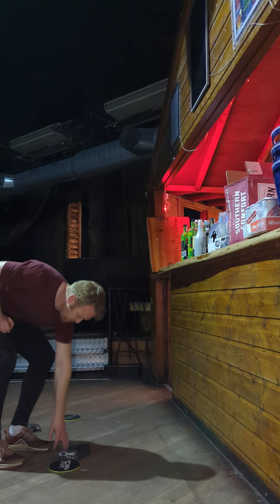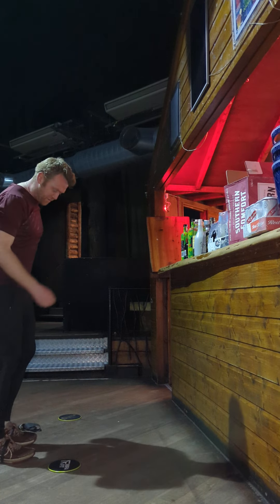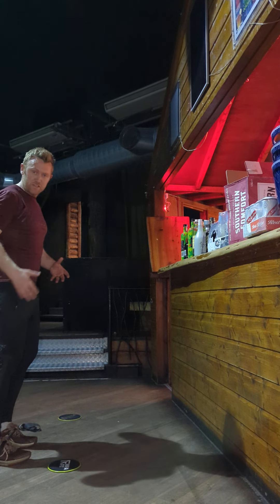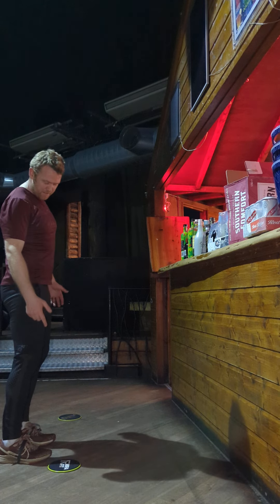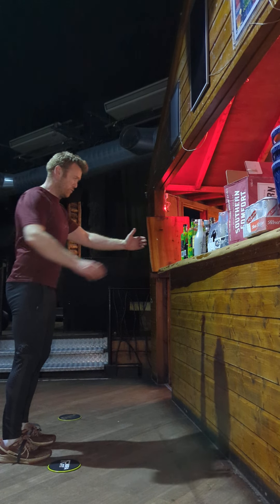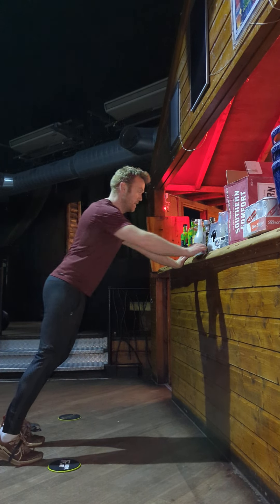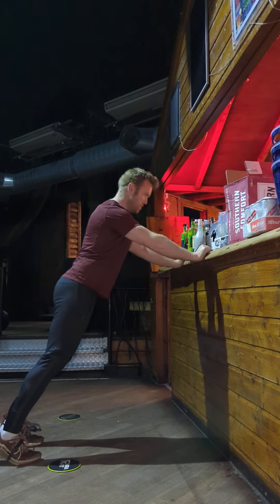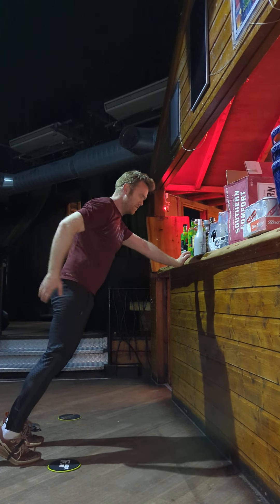Banded knee drive Isometric.